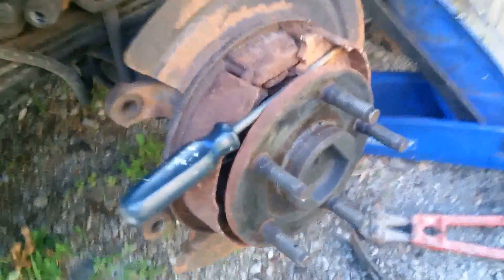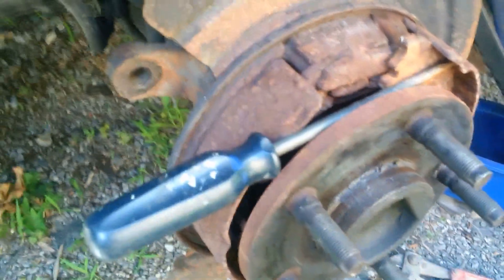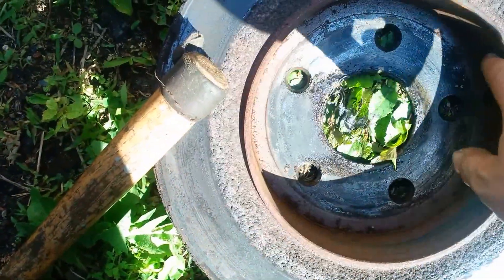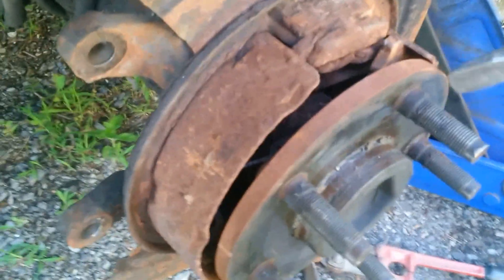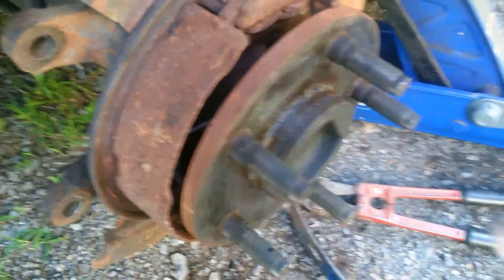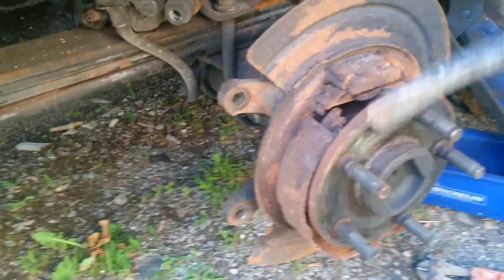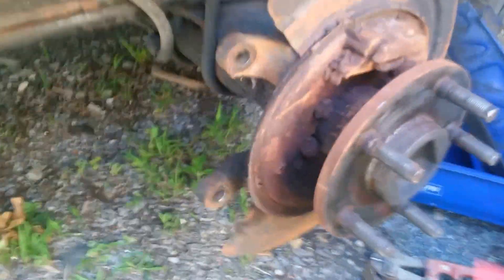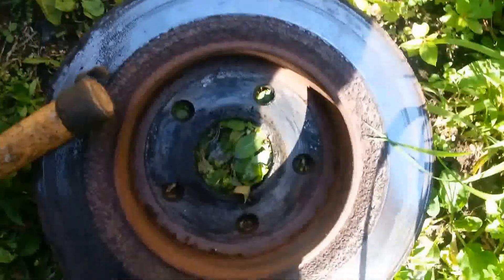2003 DODGE RAM REAR EMERGENCY BRAKES SEIZED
HOW TO TEAR THEM OUT DUE TO RUST..